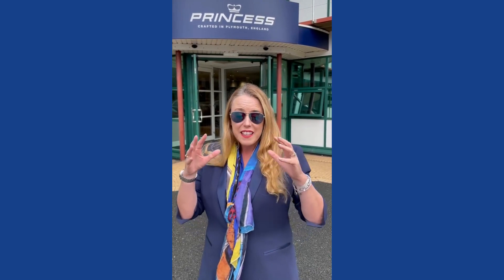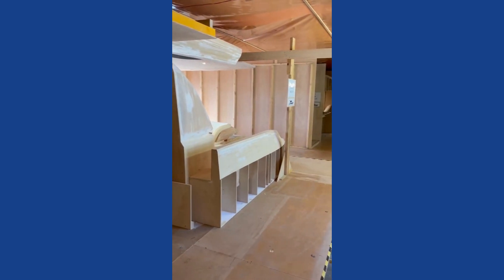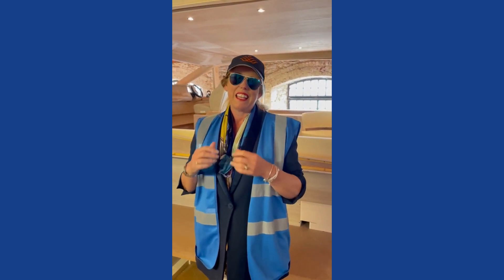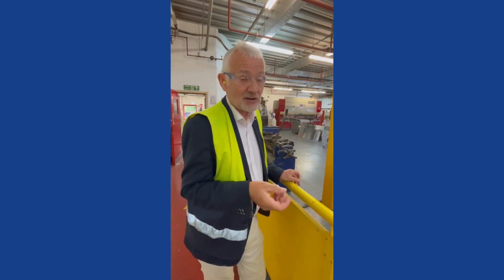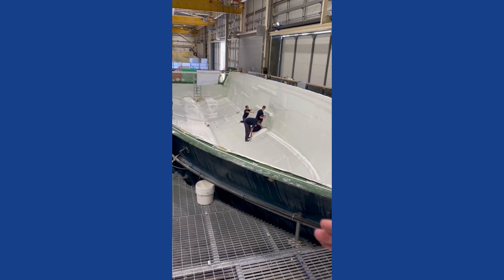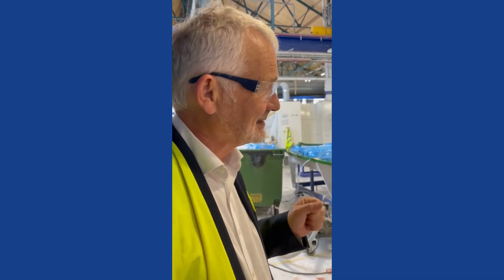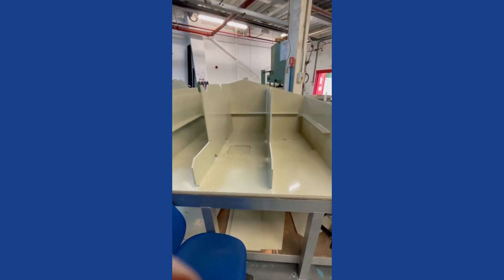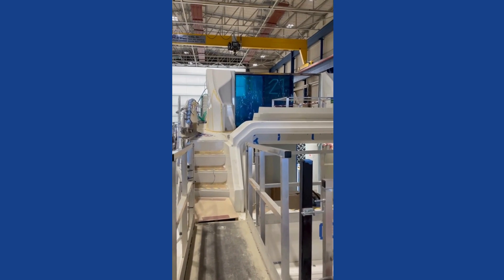My Visit to Princess Yachts in the UK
Welcome to Princess Yachts in Plymouth, UK, a remarkable facility that has been crafting luxurious yachts since 1975. As I stand here in awe, I am surrounded by the sheer magnificence of this establishment. With a workforce of 3,300 skilled employees, Princess Yachts has become a beacon of craftsmanship and excellence in the industry. Every corner of this facility holds incredible wonders waiting to be discovered. From meticulously designed water tanks to the exquisite design process, Princess Yachts leaves no detail untouched. It is a testament to their commitment to perfection and their dedication to creating extraordinary vessels that redefine luxury on the open seas.